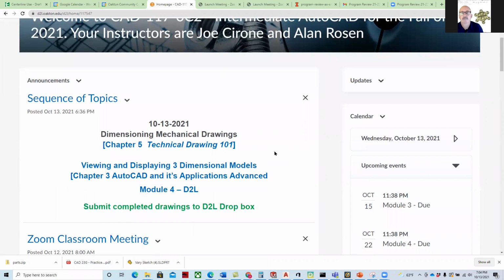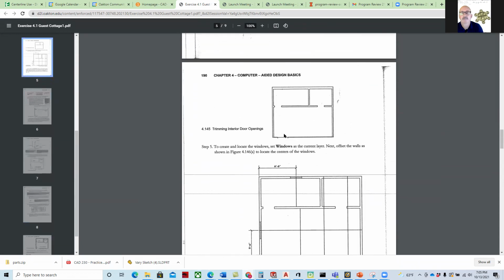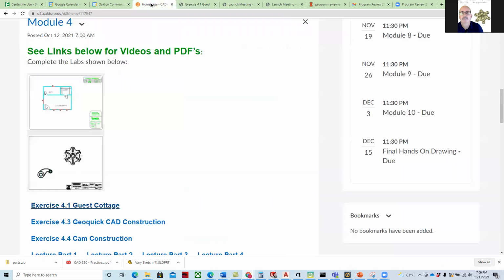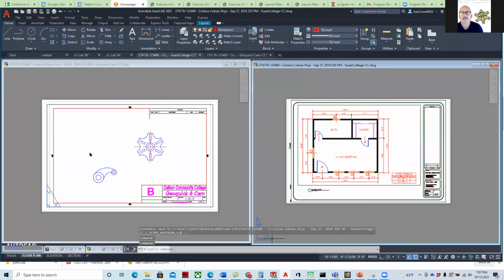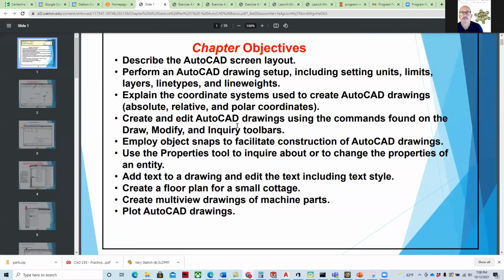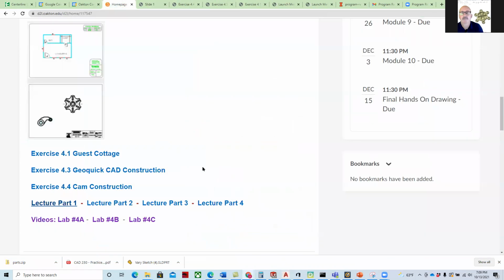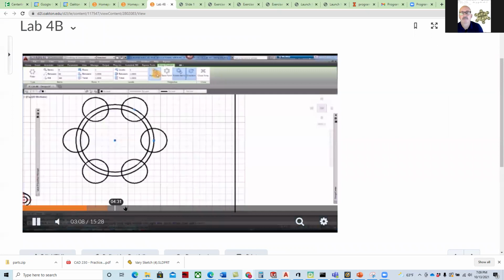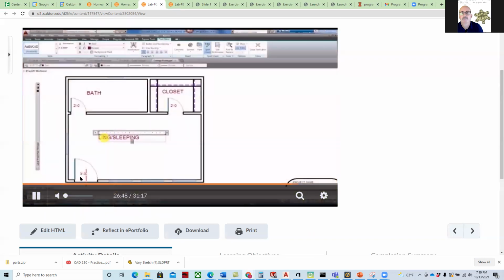CAD 117 Zoom 4x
Weekly Zoom Meeting:  CAD-117
Geneva Cam and Floor Plan Drawings